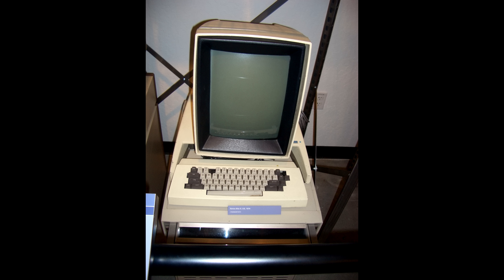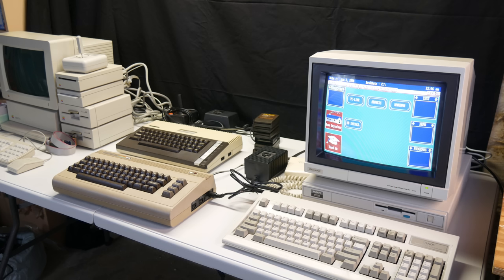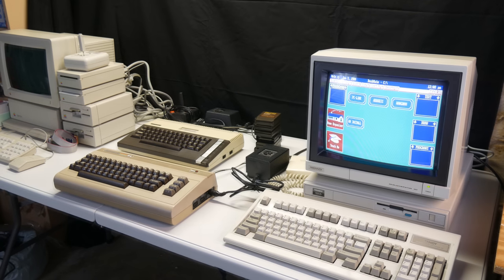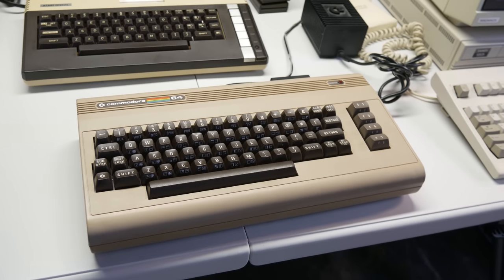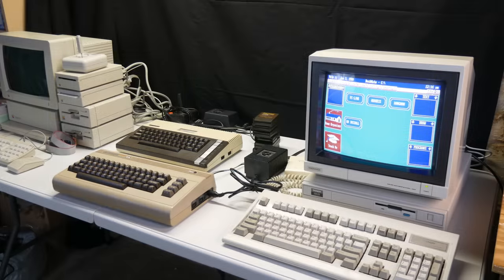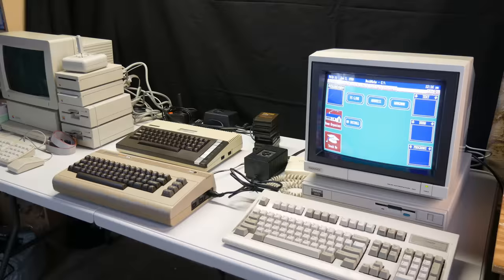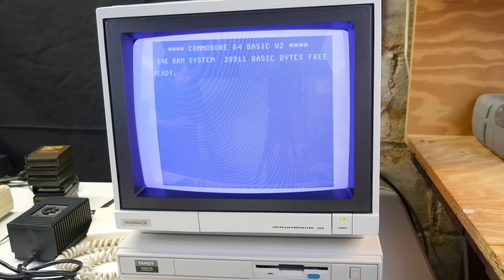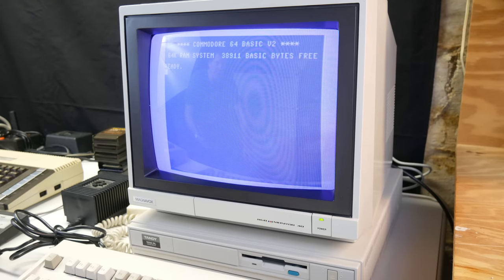A single monitor for ALL classic computers?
Classic computers can be a lot of fun, but who wants a bunch of big, bulky CRT monitors around their house taking up space? Isn't there ONE monitor that would handle every computer of the 70's, 80's and 90's? Yes! I'll tell you which one(s) to look for in this video.

I say in the video that I can't think of any computer that only outputs RF - I know there *are* a couple, including the Atari 400 and 600XL, they just didn't come to me while I was talking. (Hey, I don't generally have a script!) So just get an Atari 800 or 800XL :)